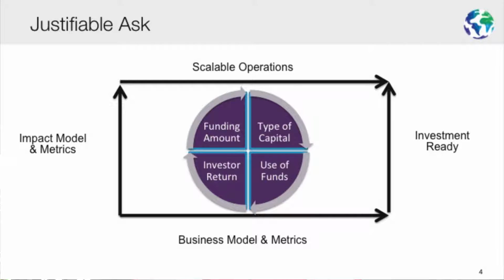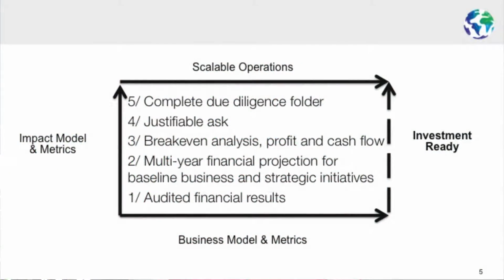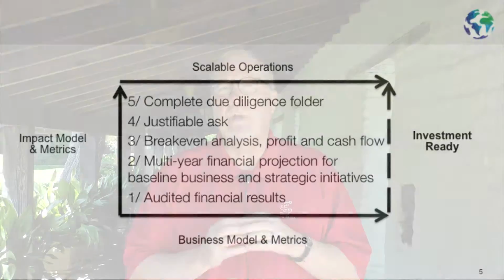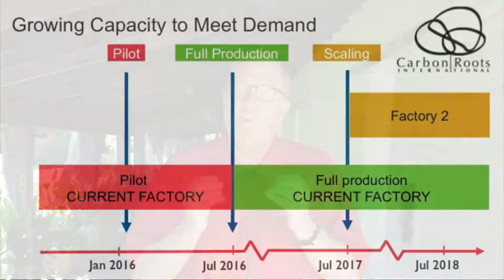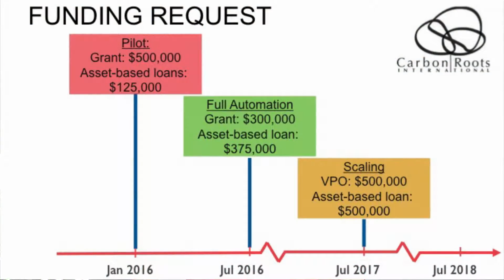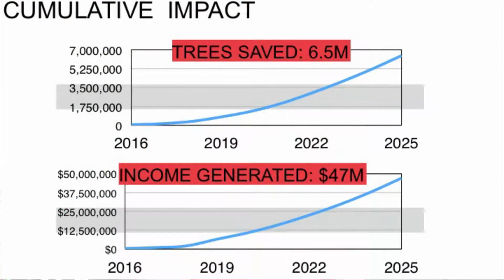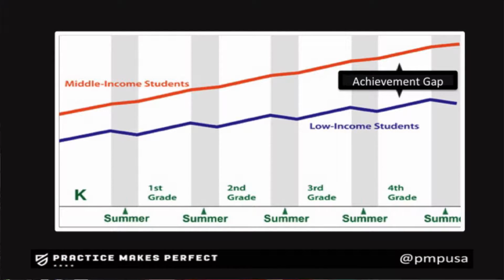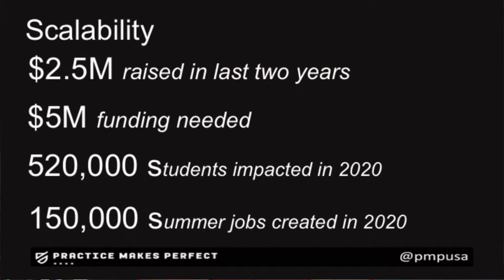Module 7.0: Introduction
2016 GSBI Accelerator
Module 7: Justifiable Ask
Subtopic: Introduction
Speaker: Steve White